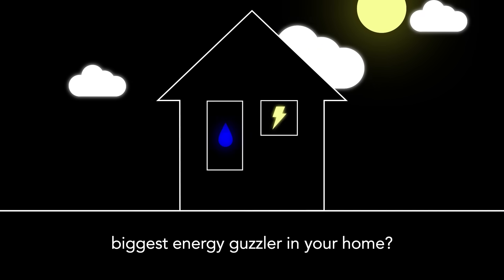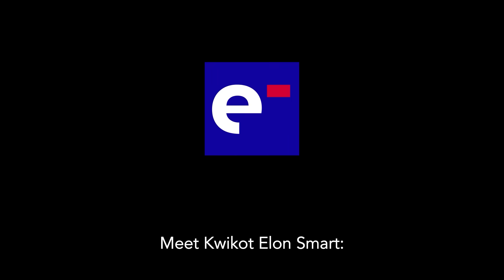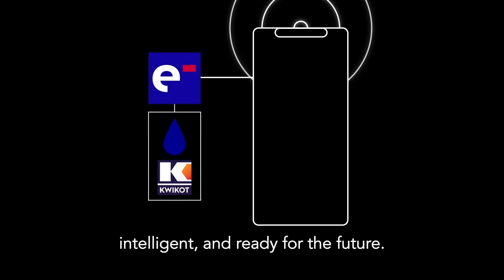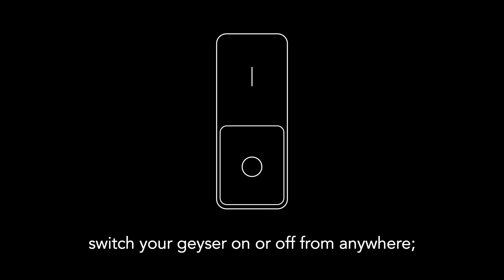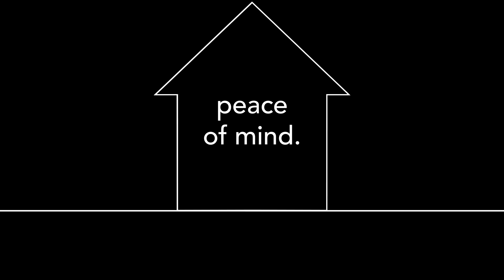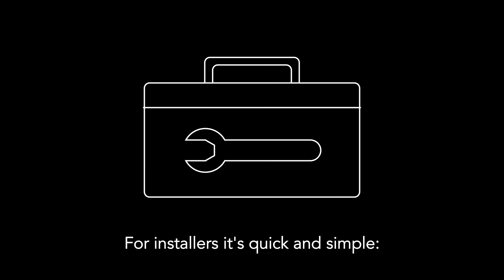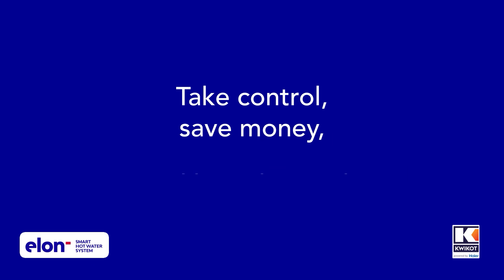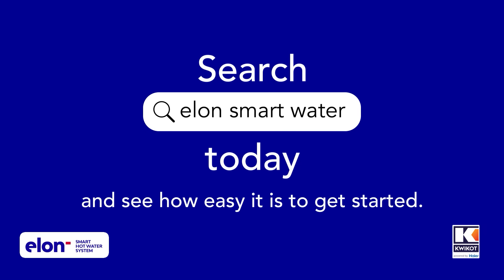Kwikot Elon® Smart | The Future of Water Heating Control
Did you know your geyser is the biggest energy guzzler in your home - and until now, you’ve had almost no control over it? Meet Kwikot Elon® Smart, the intelligent thermostat upgrade that transforms your standard geyser into a connected, energy-saving system in minutes.

In this video, discover how Elon® Smart gives you:

- Real-time temperature and energy monitoring
- Instant fault and leak alerts for peace of mind
- Remote control via the app - switch on/off from anywhere
- Smart schedules that fit your lifestyle
- Solar-ready compatibility for future energy savings

Take control. Save money. Be solar ready.
Kwikot Elon® Smart - the smart way to heat your water, Everyday.